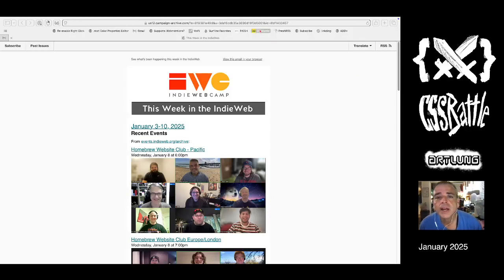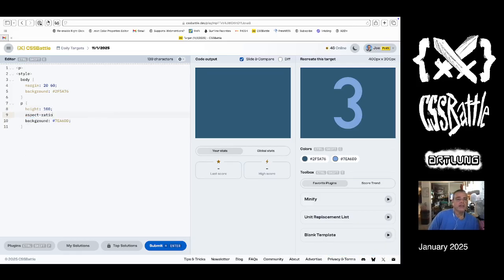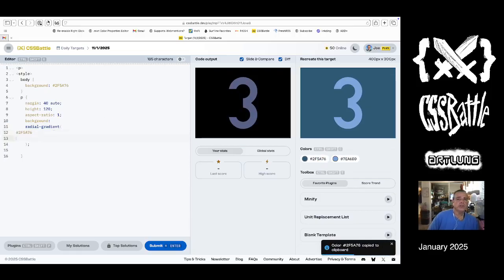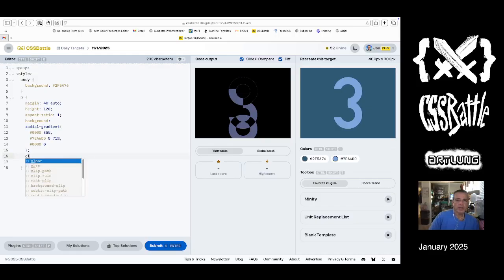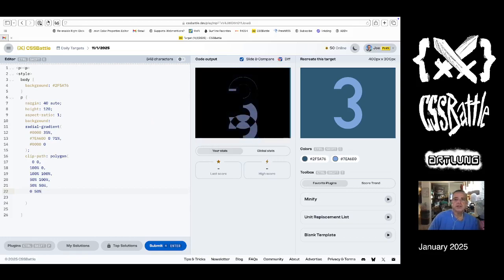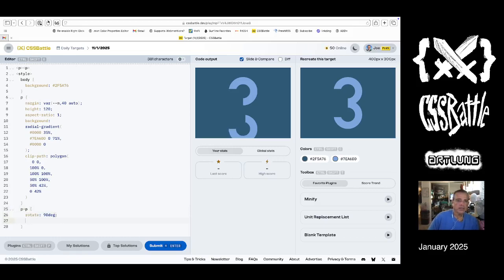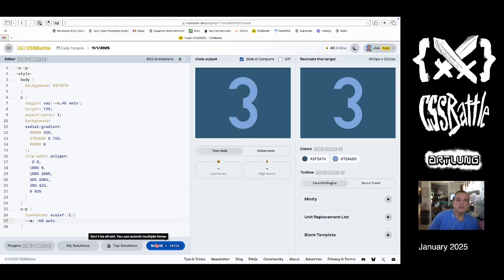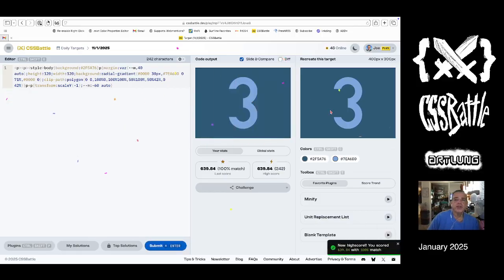CSSBattle for JANUARY 11 (2025)